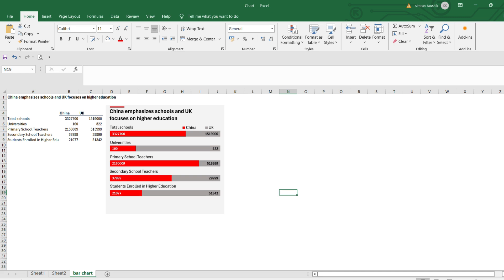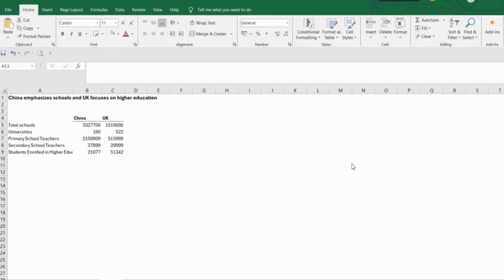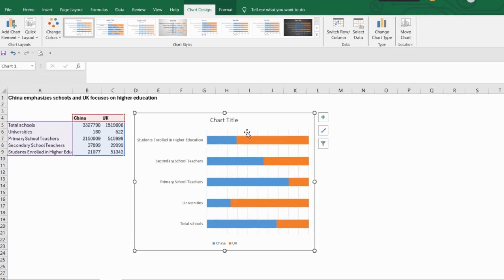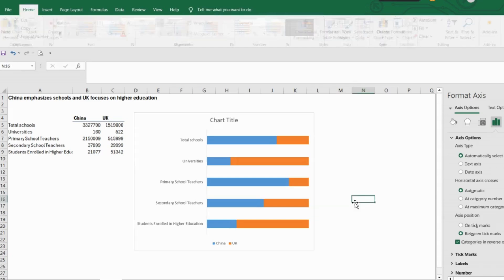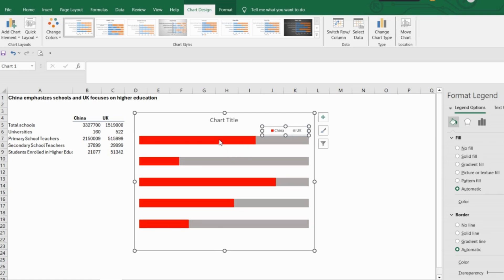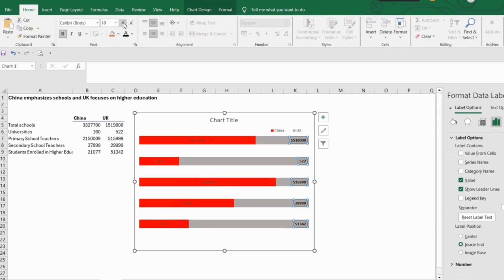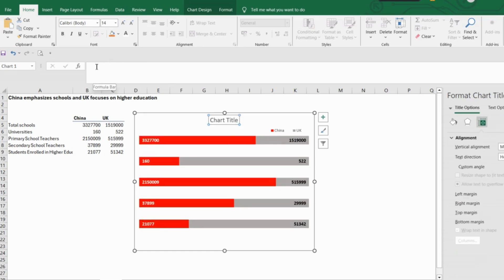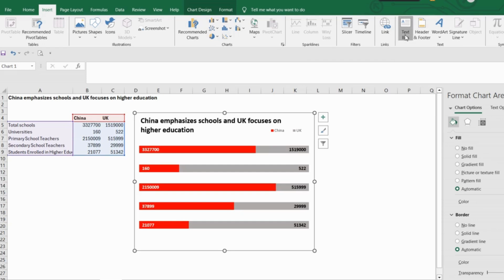Create Bar Charts Like The Economist | Step-by-Step Guide in Excel | Chart Mastery Series #2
Welcome back to the Chart Mastery series! In this video, we dive into creating professional bar charts inspired by The Economist. I’ll guide you through each step to help you make clean, data-driven bar charts that tell compelling stories—perfect for reports, presentations, and data analysis. Whether you're a beginner or experienced in Excel, this tutorial will walk you through the essentials of formatting, colors, data layout, and visual design to make your charts stand out. Let’s elevate your charting skills and get you charting like a pro!

I also write technical blogs on Medium, do check them out!